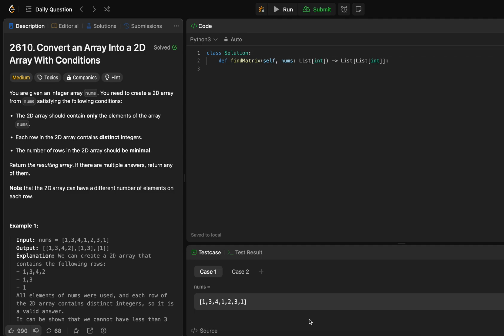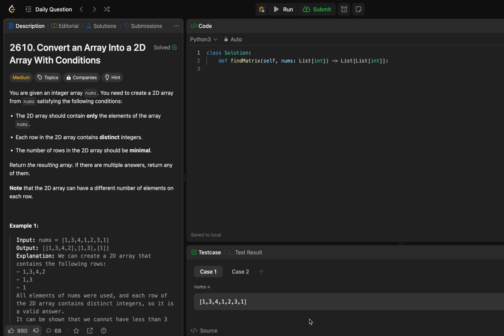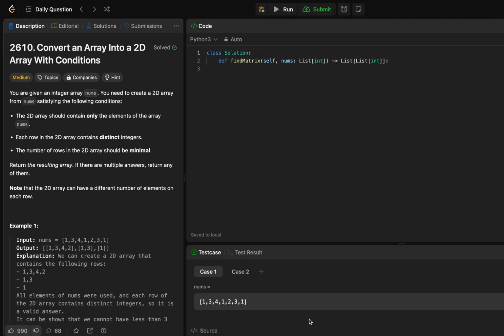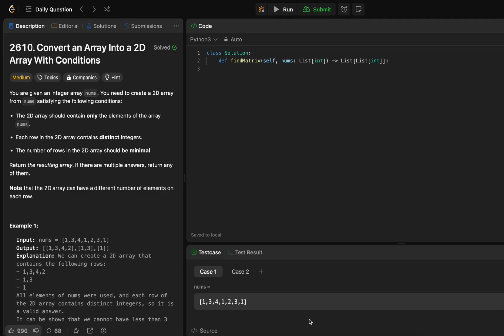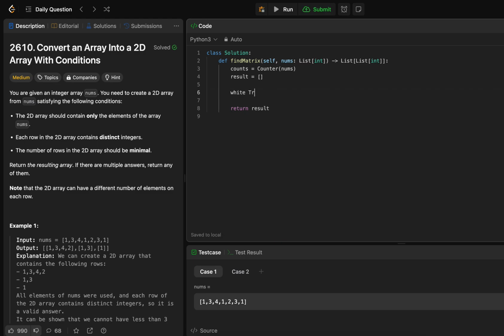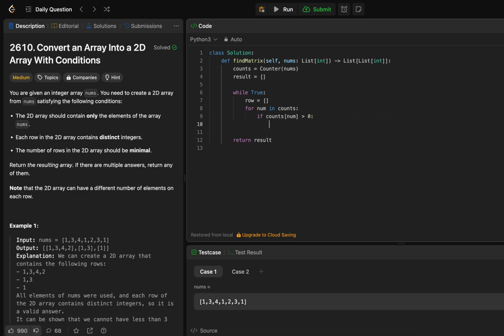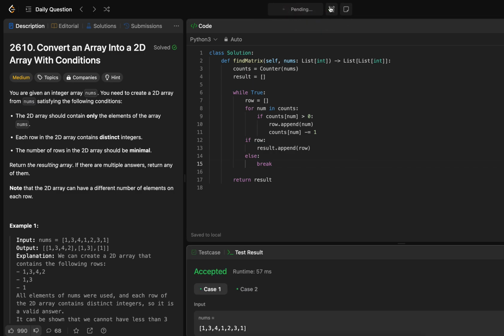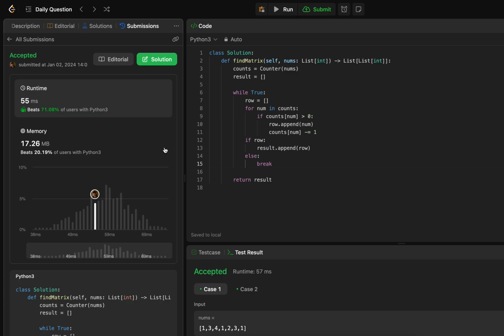LeetCode 2610 Convert an Array Into a 2D Array With Conditions | python